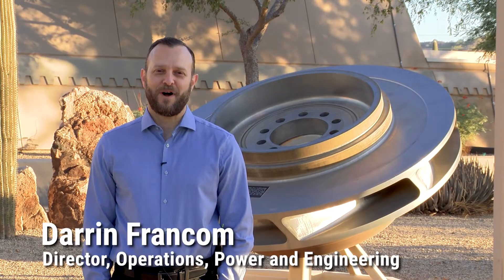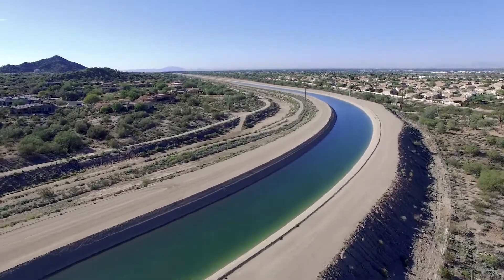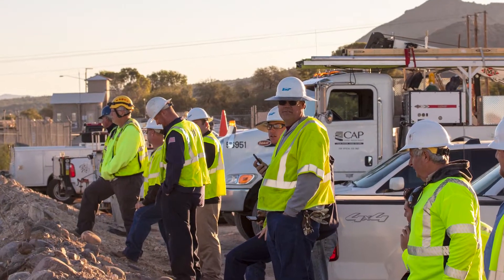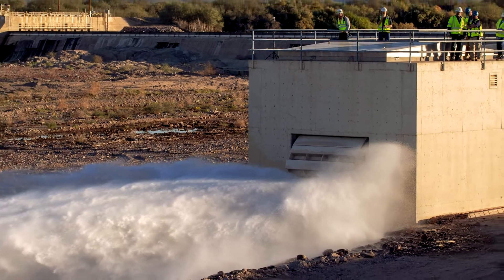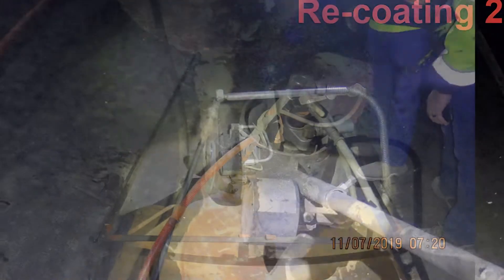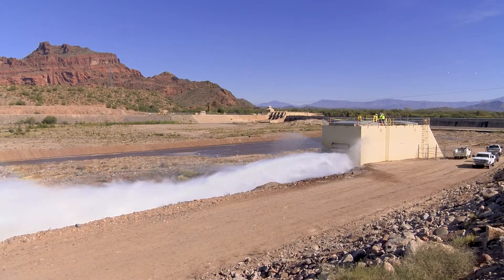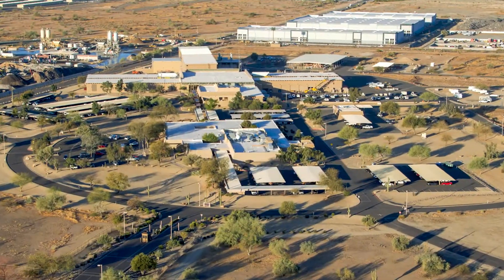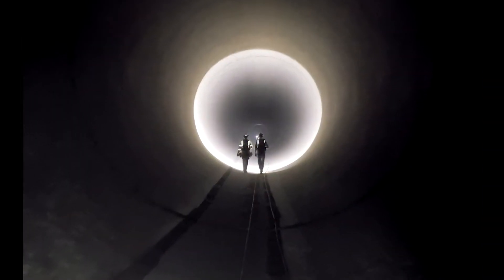Salt River Siphon Outage Project 2019 Recap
Take a look at all that went into the Salt River Siphon Outage project from pre-planning to evacuating the siphon to “watering up!”